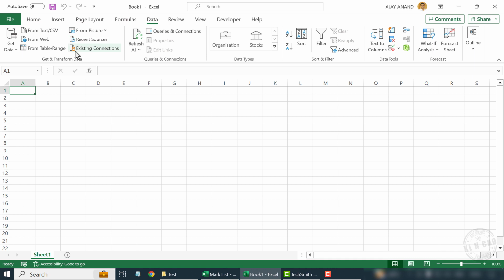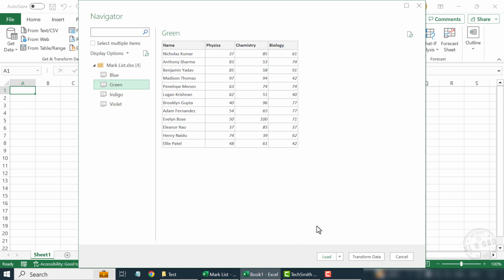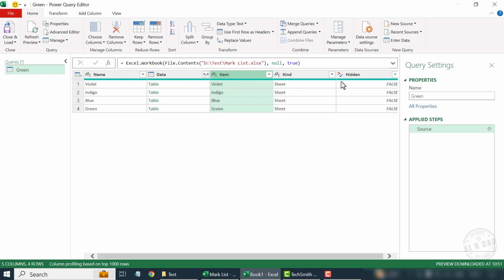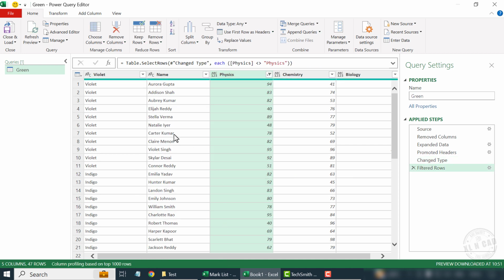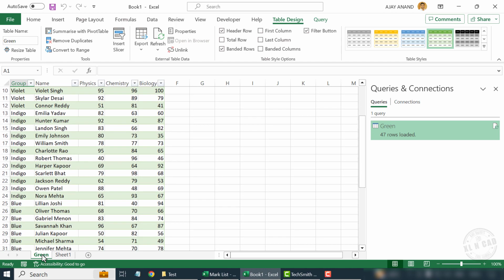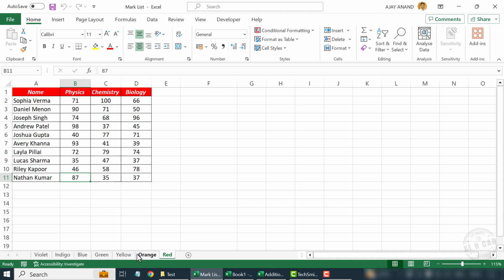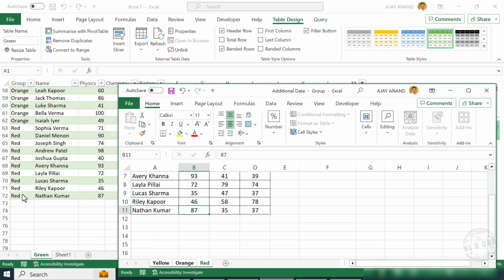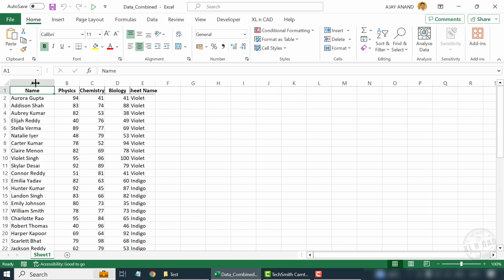Combine data from multiple sheets of an Excel Workbook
How to combine data from multiple Excel Worksheets Power Query is explained in this video.

Intro (0:00)
Power Query to Combine Data from Different Worksheets (0:15)
Python program to Combine data from Different Worksheets (4:03)

Check these Python Tutorials too.

📊 Think Like an Analyst: Books That Helped Me
📚 Mind-Opening Reads You Can’t Miss